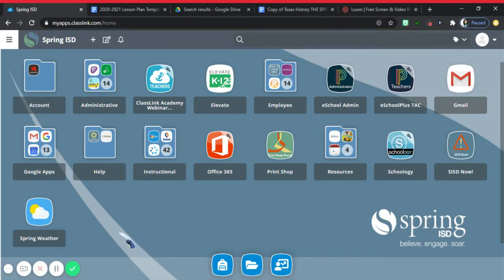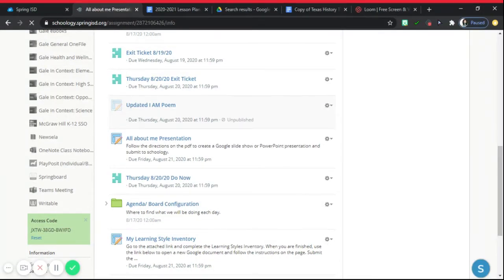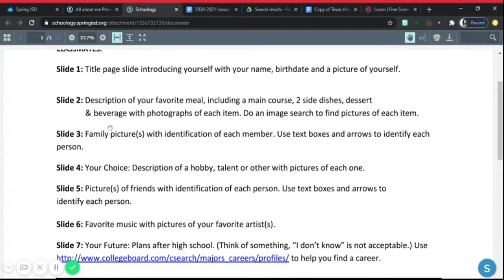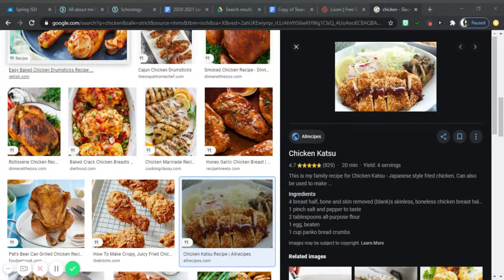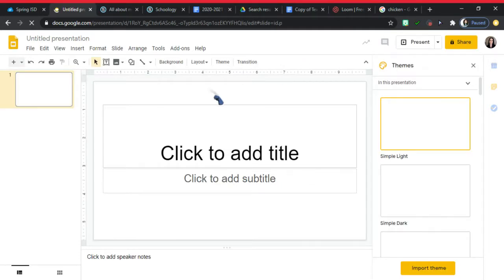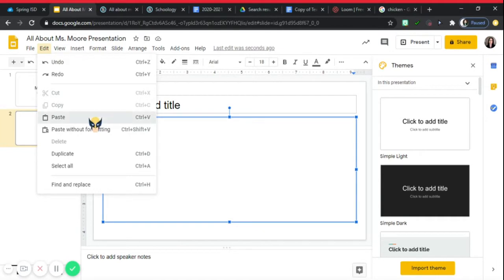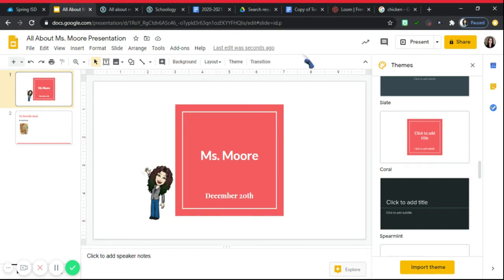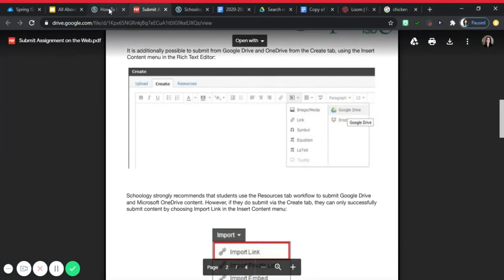All about me presentation How To Video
This is a video tutorial explaining how to complete the All About Me presentation for Ms. Moore's class at Twin Creeks Middle School in Spring, Tx.